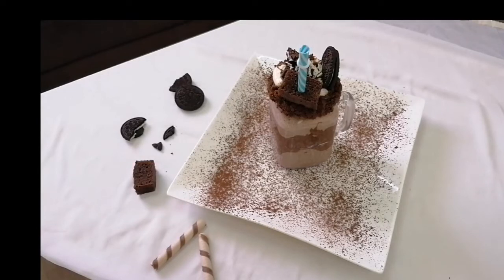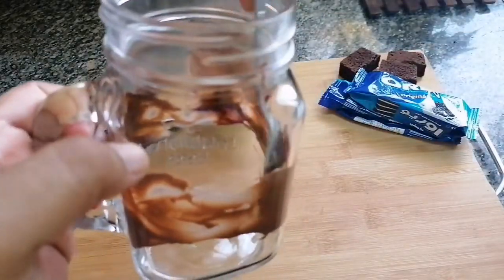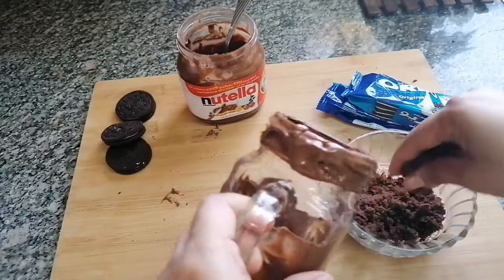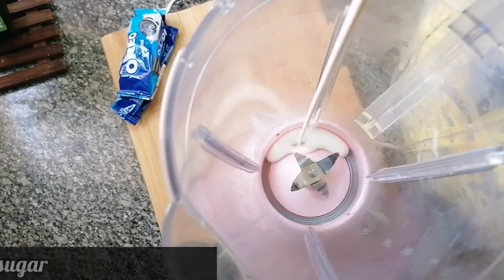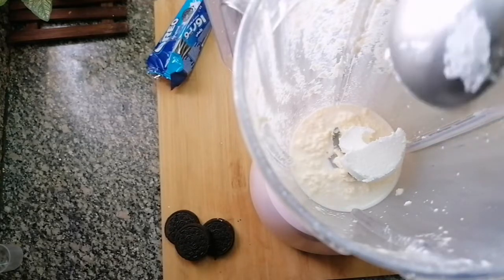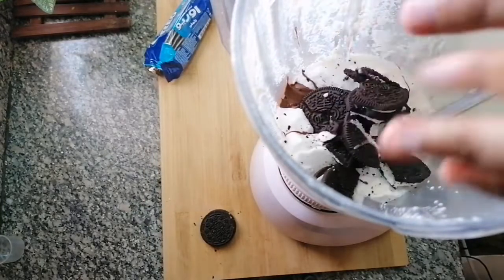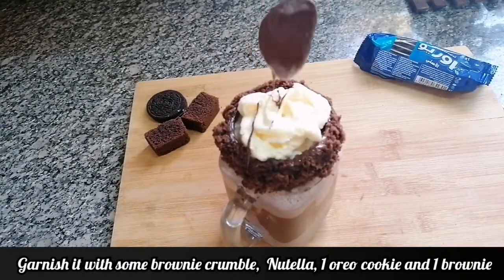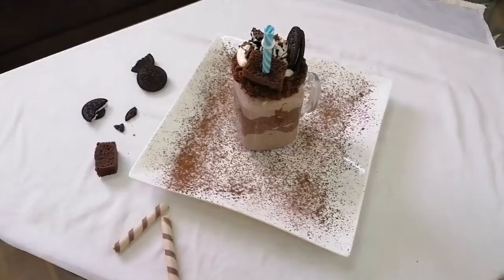Tasty Oreo Milkshake |How to make Oreo Milkshake | 5 minutes Oreo Shake | Gourmet's Delight